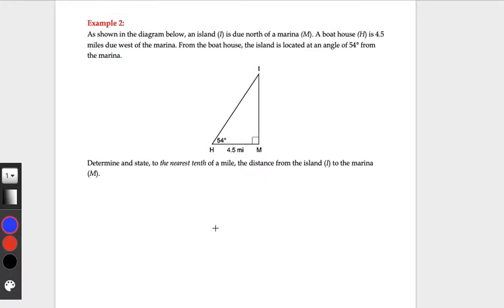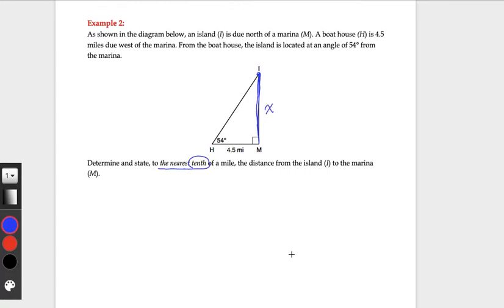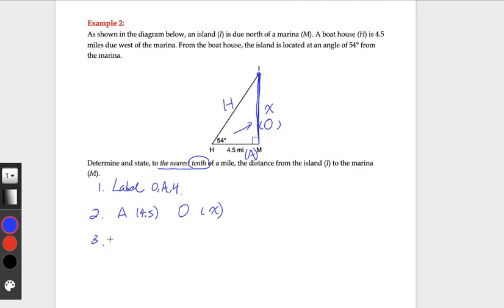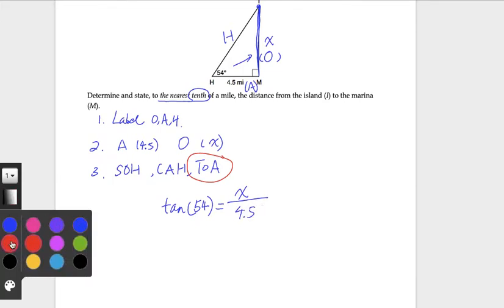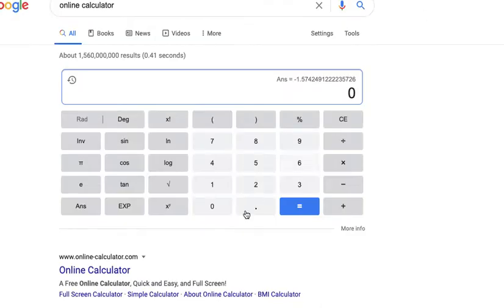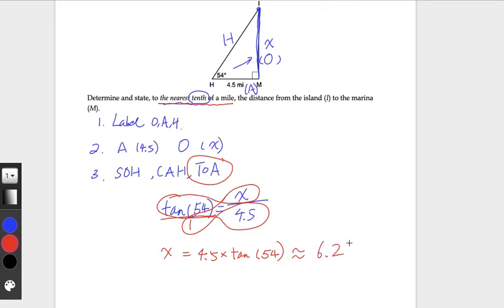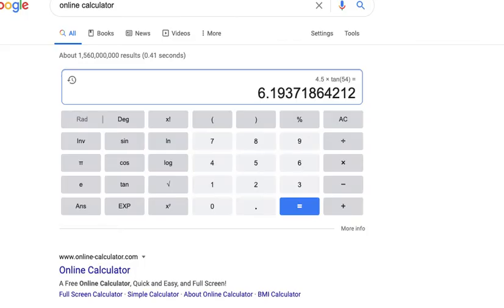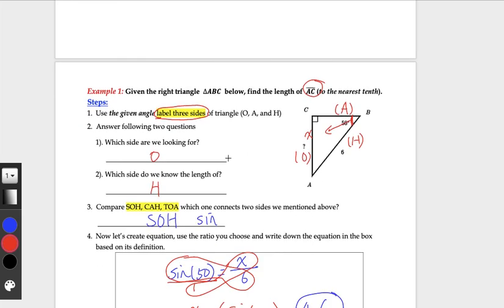4.2_Find Missing sides_L1_P2